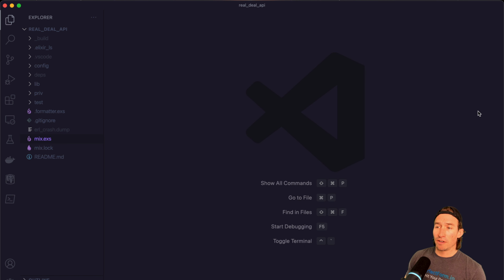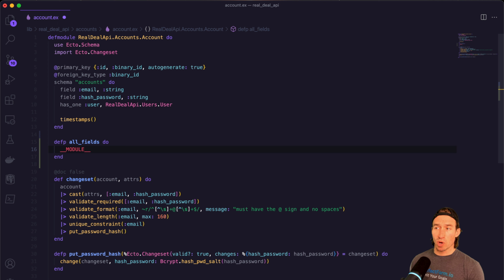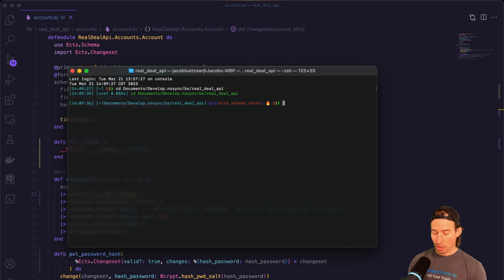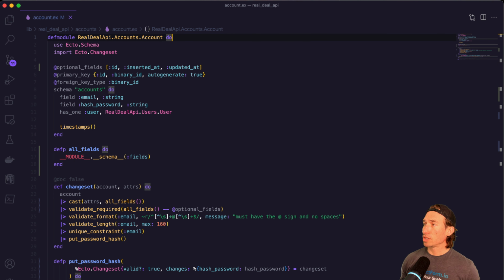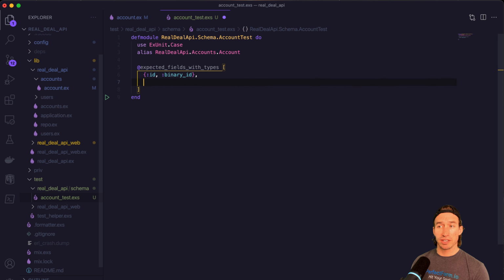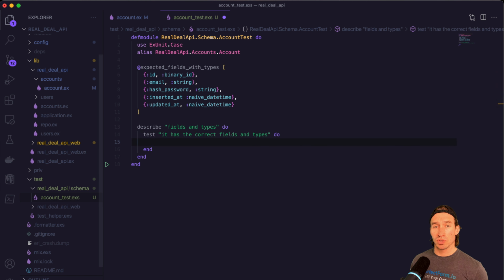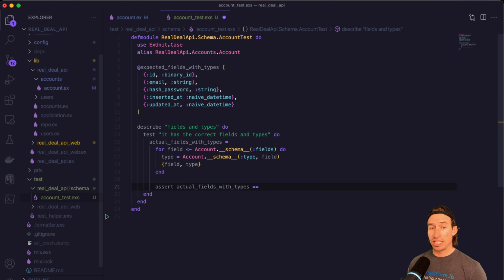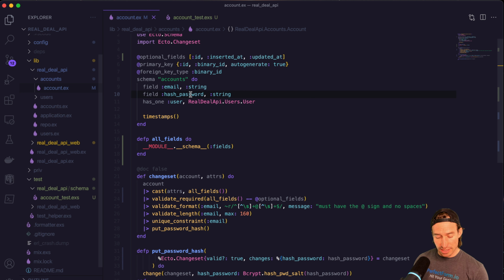1. Testing Ecto Schema Fields and Types in our Elixir REST API Tutorial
In this video, we dive into testing Ecto schema fields and types in our Elixir REST API Tutorial. We'll cover the basics of defining Ecto schemas and explore how to write tests that validate the integrity of our data. Specifically, we'll show you how to test that the correct fields are present in the schema, and that the types of those fields match our expected data types. By the end of this video, you'll have a good understanding of how to write effective Ecto schema tests that ensure your API is functioning as intended. So join us for this informative tutorial and learn how to verify fields and types in your Ecto schema tests.